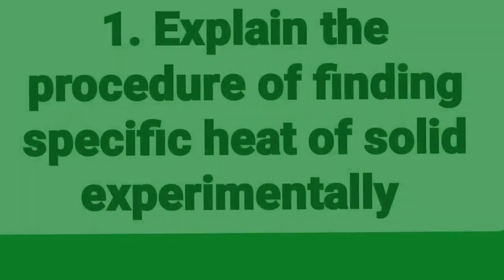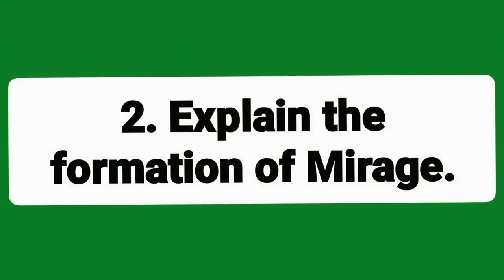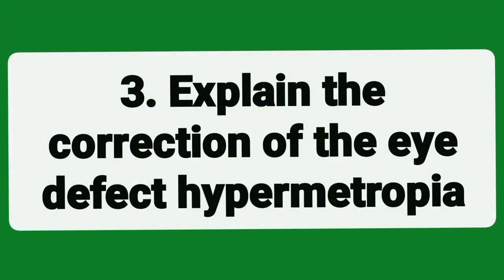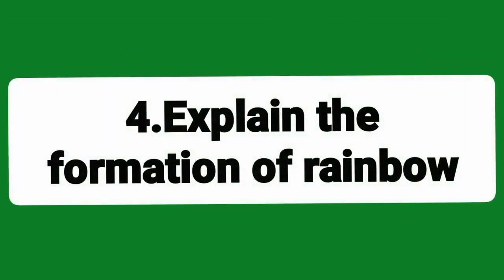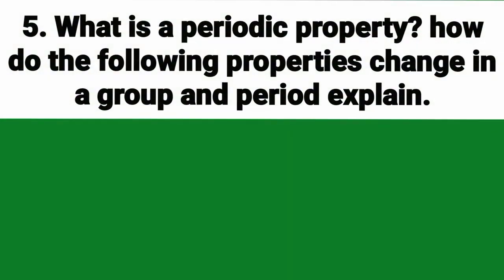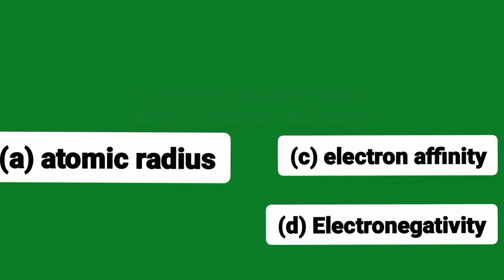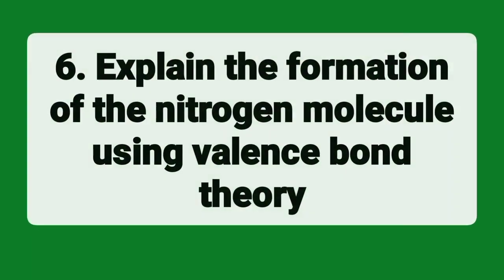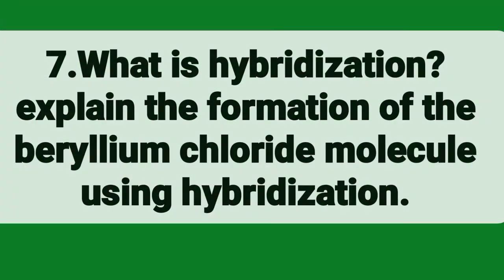Top 10 physical science 8 marks questions for AP SSC supplementary exam 2023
Top 10 physical science 8 marks questions for AP SSC supplementary exam 2023#physicalscienceclass10